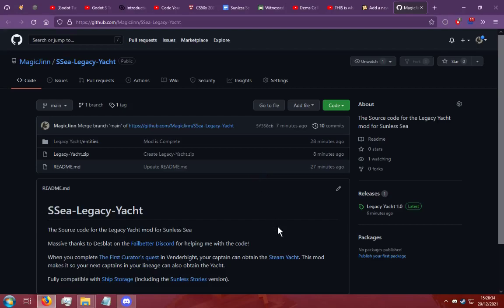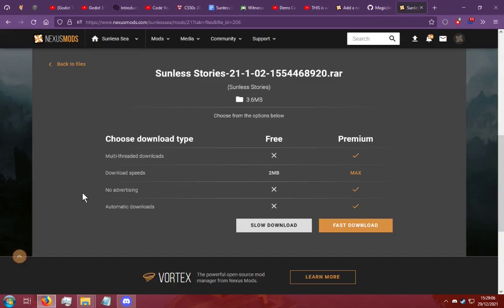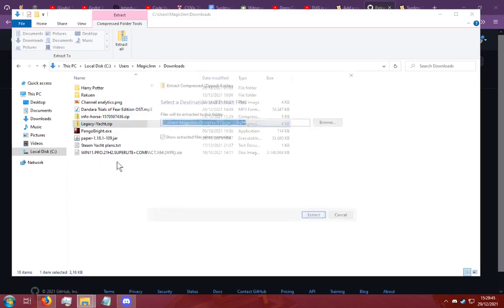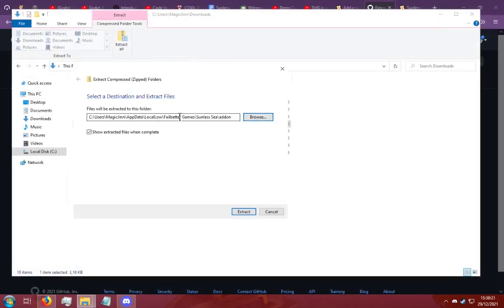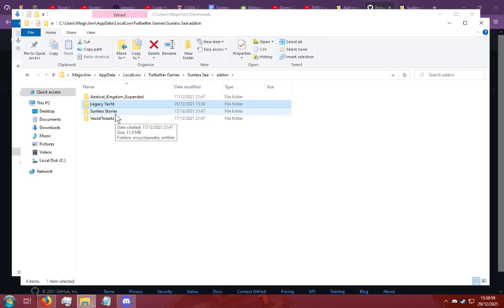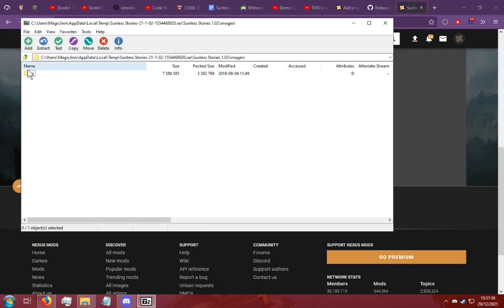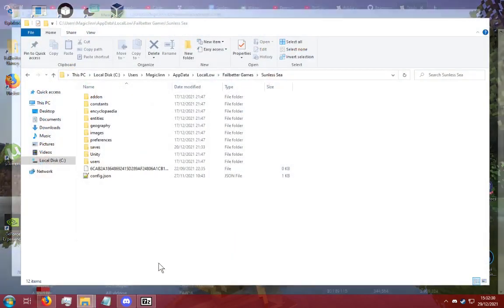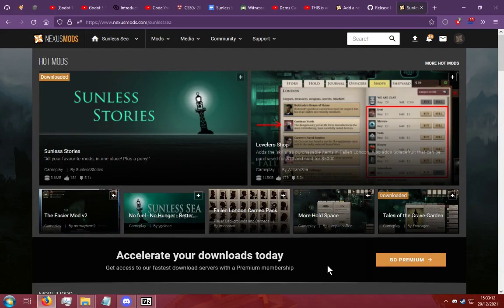How to install a Sunless Sea mod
A little guide I made to help you install Sunless Sea mods
0:00 - Installing mods
2:33 - Adding images